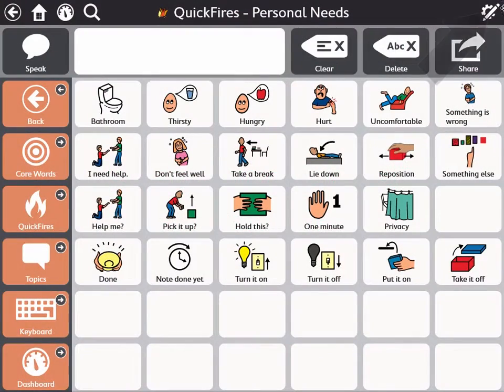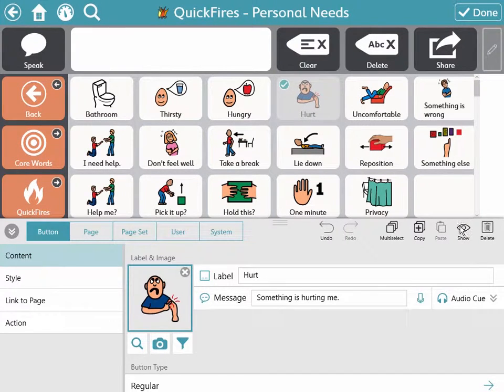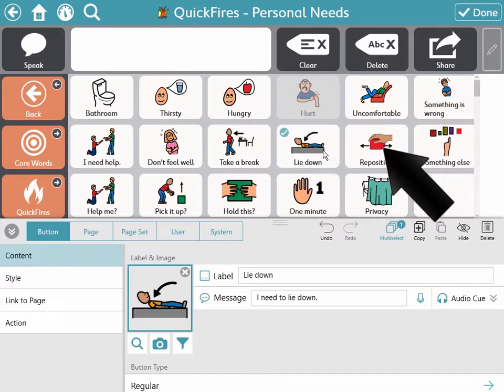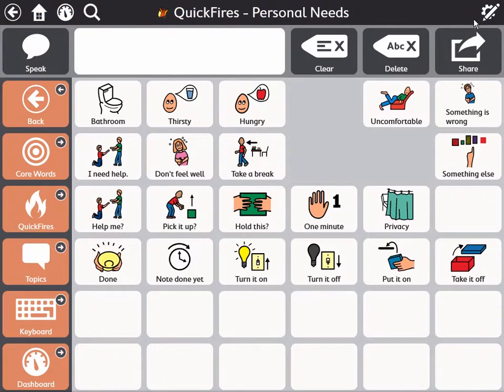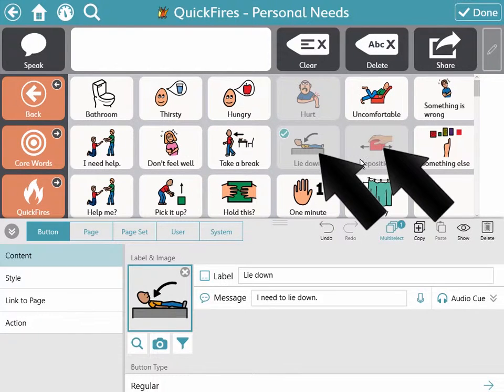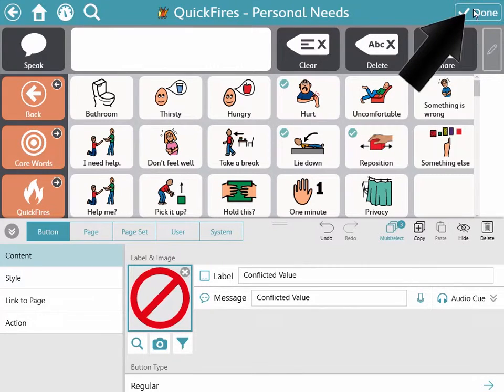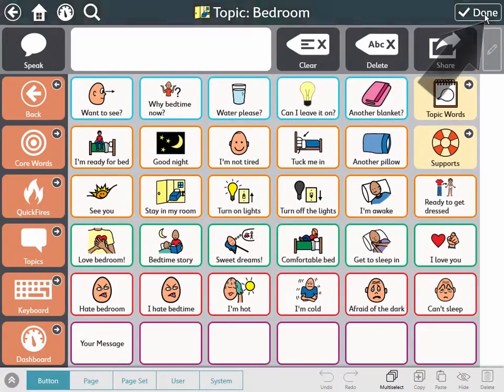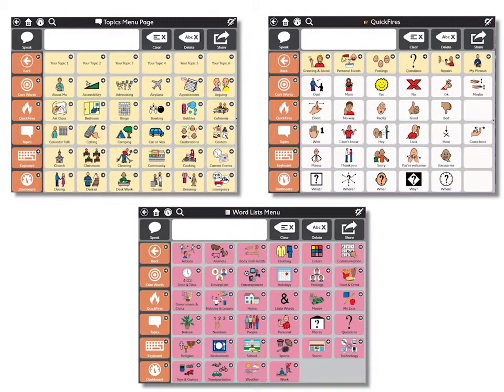Snap Core First- 15: Hide Show Buttons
Tobii Dynavox Snap is the ultimate communication software that is designed to be the easiest to use, consistent as you grow and develop, and most intuitive solution available on the market, for both the user and the communication partner. Snap is unlike anything that Tobii Dynavox has created before. Our previous software were single software titles created to work for everyone, this new software targets and focuses on AAC users who primarily use symbol-based communication. However, when creating Snap, we did bring together the best parts of our previous software titles that we know worked best. At the heart of SNAP is the researched based Core First pageset that is centered on Tobii Dynavox’s systematic delivery of the Core Word vocabulary, which allows the user to begin their communication journey where they are, and continuously keeps them growing and moving forward. Core First is not only easy to get started and use, but is designed to take you the whole way to literacy and independence.